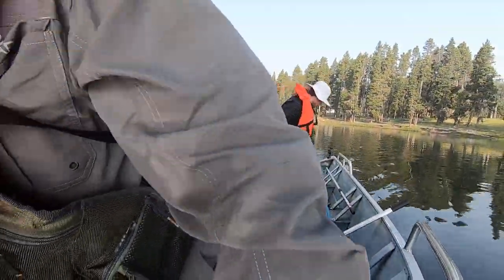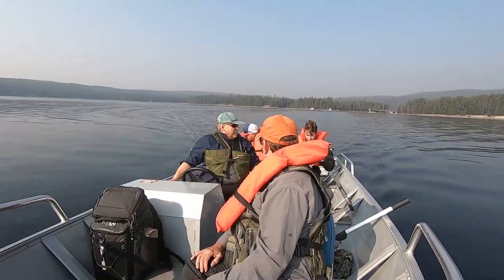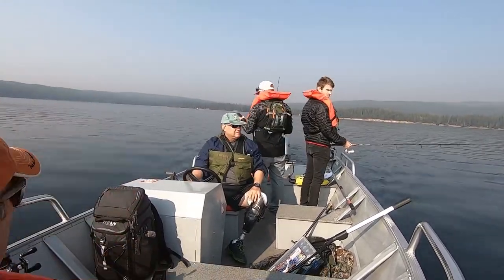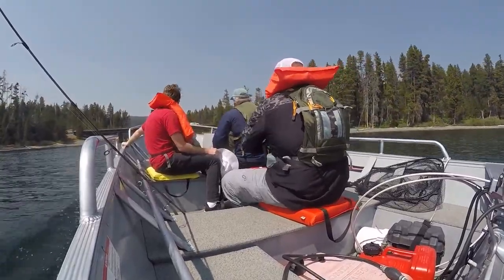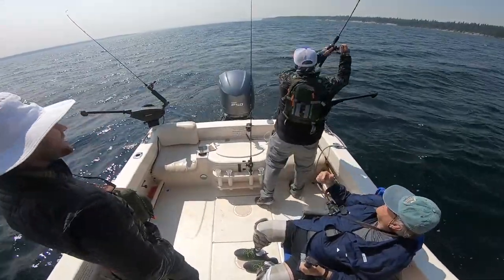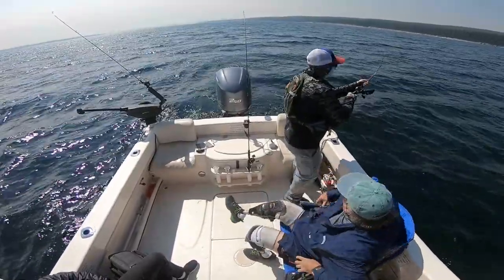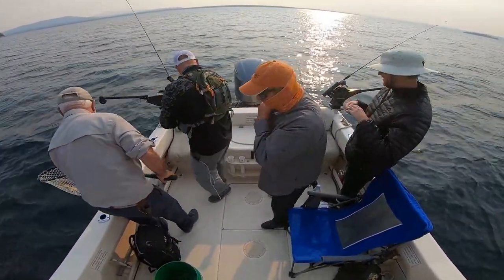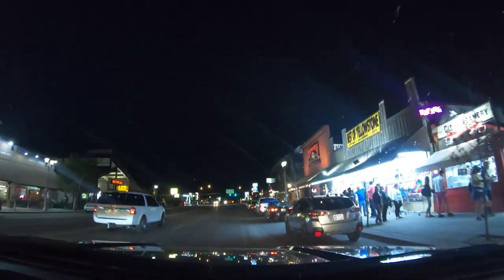Trophy Cutthroat at Yellowstone Lake 2020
This video was filmed the end of Aug 2020.  We had a great time fishing at Yellowstone Lake.  We spent the first half of the day fishing ourselves from a boat we rented at the park.  The second half of the day we chartered a guide.  Make sure to watch to the end to see us land this Trophy Yellowstone Cutthroat.  This was the first time I had fished this lake and I share some of the things we learned along the way.

I hope you enjoy watching and make sure to subscribe to see my other fishing adventures and get tips on ways I have found success doing what I love to do - FISHING!